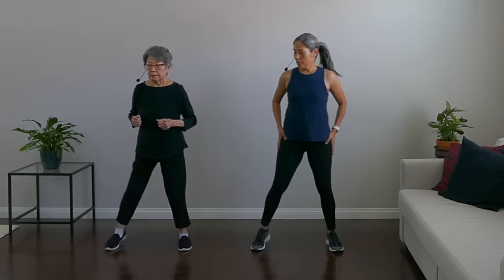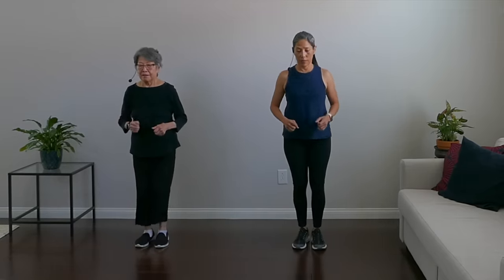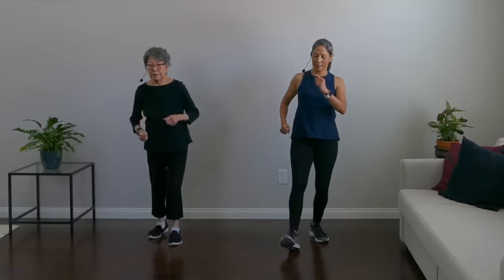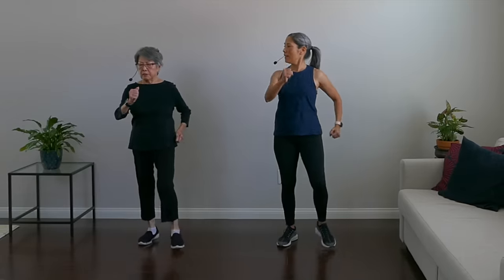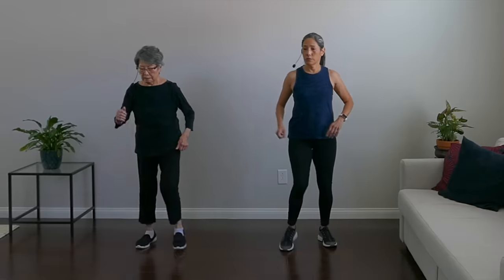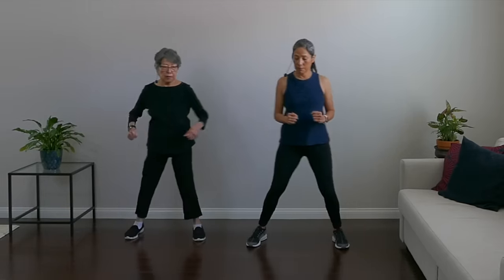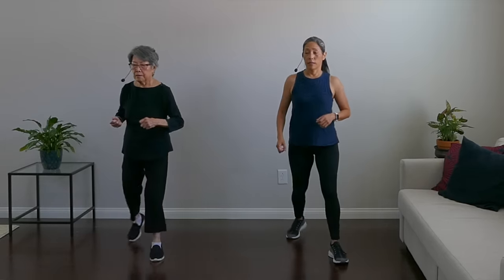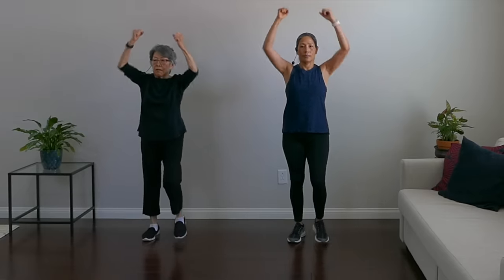10-minute Indoor Walking Workout for Seniors, Beginner Exercisers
This 10-minute indoor walking workout will help improve your cardiovascular health by getting your heart rate up and increasing strength with exercises that work your legs, glutes, core and upper body. Perfect for seniors and beginner exercisers. This workout is about 1200 steps, more or less depending on your pace.

Join my 81-year-old mom and me as we walk and say yes to next steps to good health. Take her advice: "Don't sit around. Get up and walk!"

Marching or walking in place is the foundation for the workout. The 30-second rounds will also work on your balance and coordination, which is important to prevent falls, the leading cause of non-fatal and fatal injuries among seniors.

Be sure to warm up before doing this workout. Do one of our warm up videos:

After the workout, do our additional cooldown session to get your heart rate back to normal and stretch out your muscles:

Thank you to the following artists for the great soundtrack!

- Early Hours